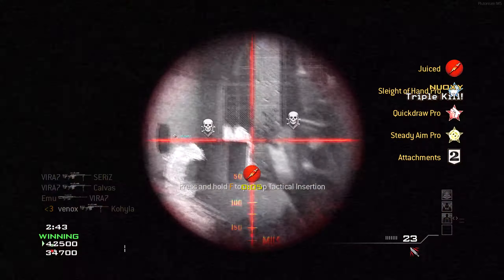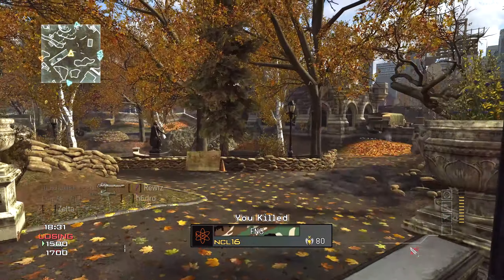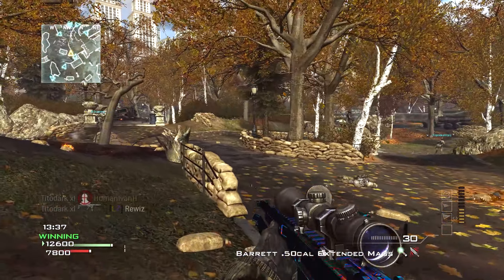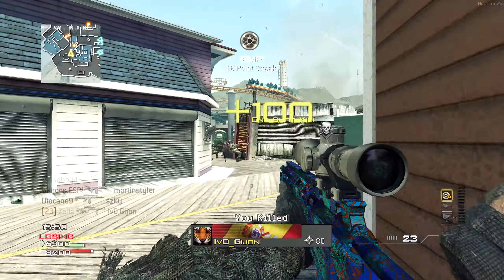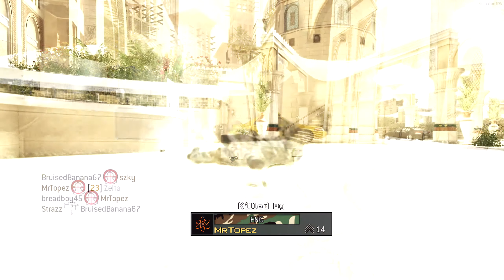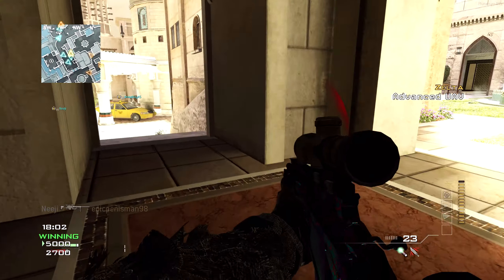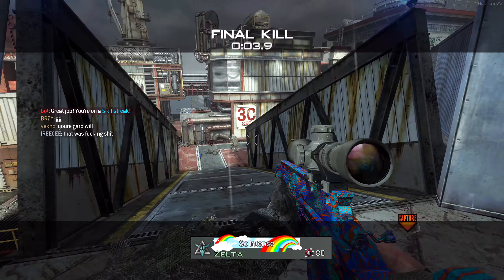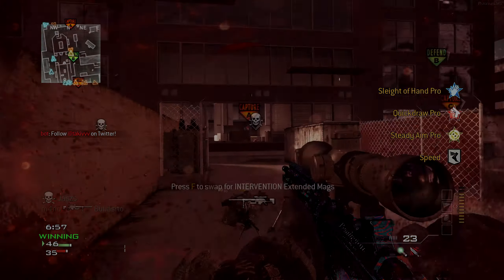Modern Warfare 3 DLC in 2022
So some of the DLC servers on MW3 Plutonium were populated recently, and I ended up playing them a bunch on stream. Felt good to be playing these maps again outside of a Sniper Lobby. Unfortunately the servers have died off a bit now :(

How to get Mw3 Damascus: Download and put the files in your IW5 Images Folder

to install plutonium for free follow the instructions on this

0:00 - Intro
0:53 - DLC Highlights

u can ignore the rest of the description lol

MW3 in 2022
MW3 DLC
Modern Warfare 3 DLC
MW3 DLC in 2022
Modern Warfare 3 in 2022
Minecraft in MW3
MW3 most viewed game on twitch
Mw3 most viewed
Mw3 Competitive tournament
Mw3 Quickscoping
Mw3 Sniping in 2022
Mw3 Populated
MW3 Custom Snipers
Mw3 Plutonium Custom Snipers
Plutonium
Plutonium in 2022
MW3 Xbox
MW3 PC
MW3 Plutonium
IW5 Plutonium
IW5x
Modern Warfare 3 2022
Modern Warfare 2022
Modern Warfare 3 Plutonium
Plutonium Sniping
How to install Plutonium
How to install MW3 Plutonium
MW3 Gameplay
MW3 Sniping
Modern Warfare 3 Remastered Gameplay
Damascus MW3
How to get Damascu MW3
FaZe
FaZe1
Zelta
Obey Zelta